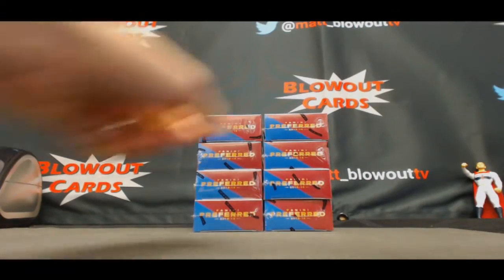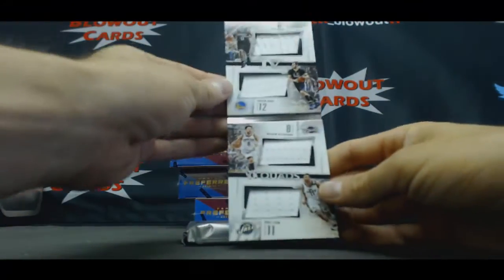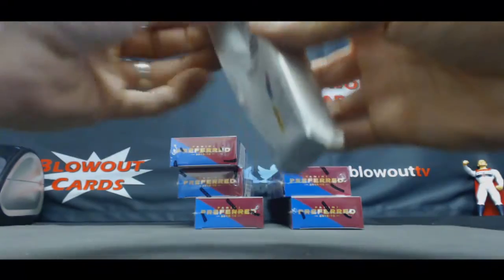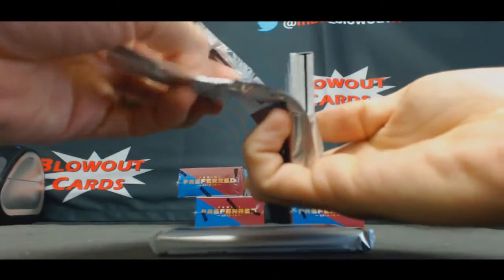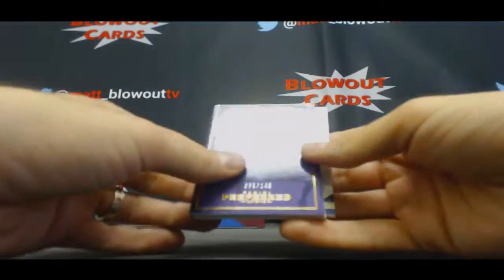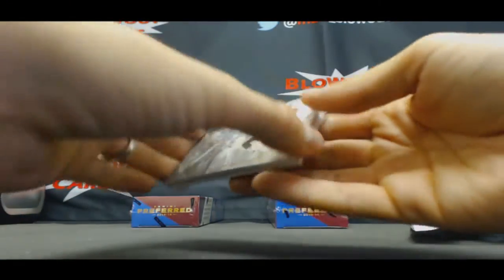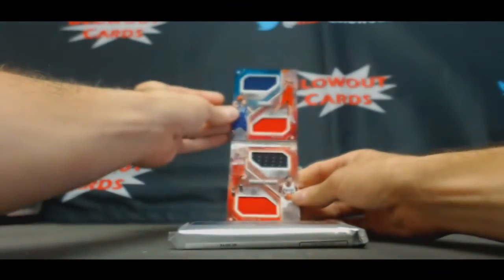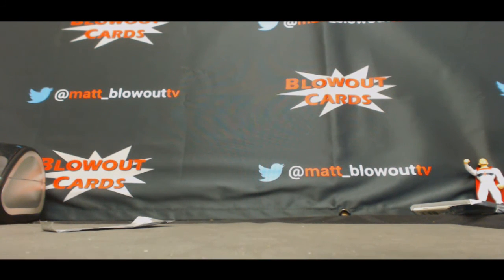Bryan's 15 16 Panini Preferred Basketball Case Break